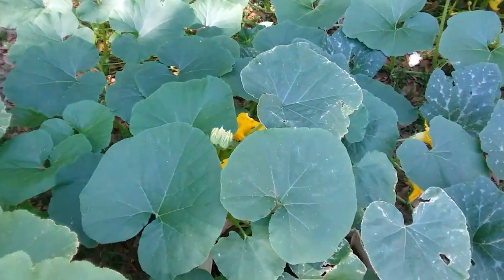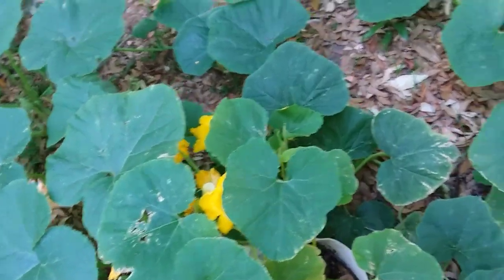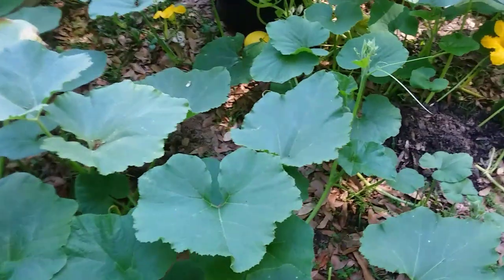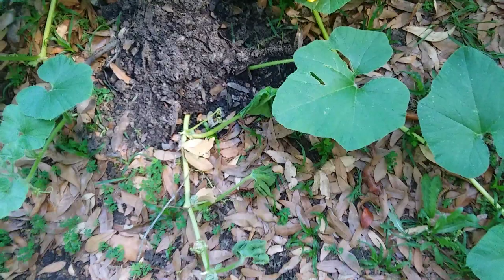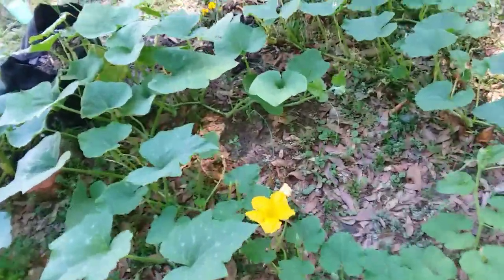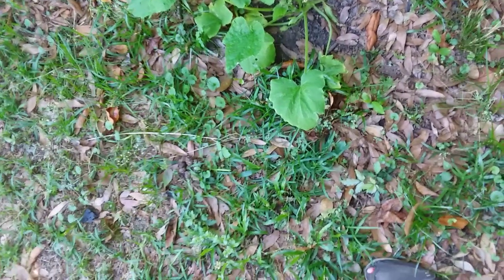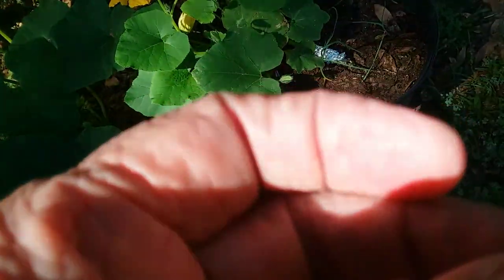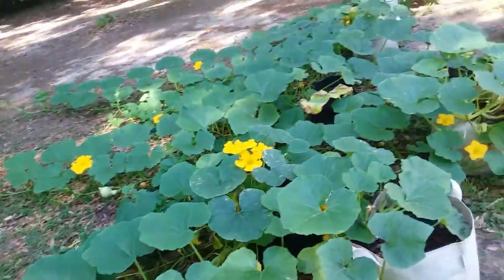Vine borer moths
Killed 2 female and 3 males